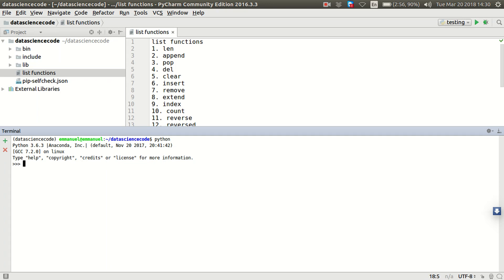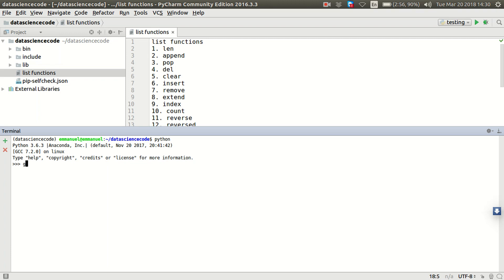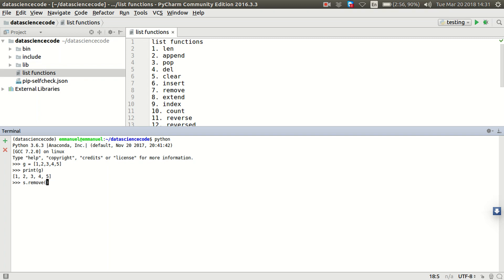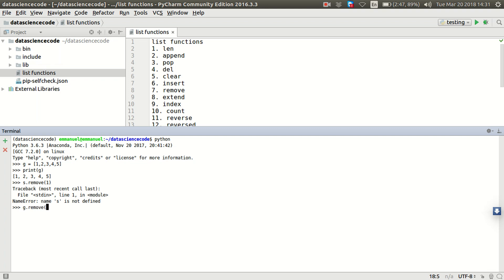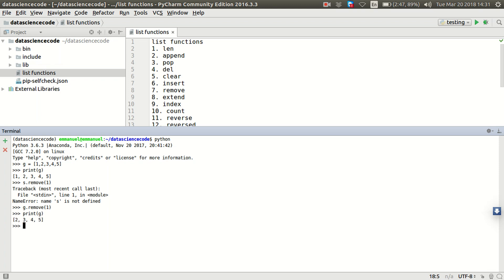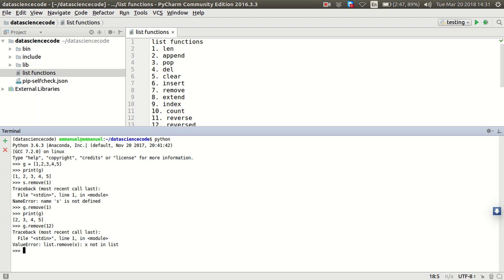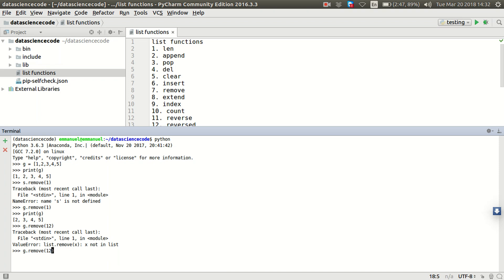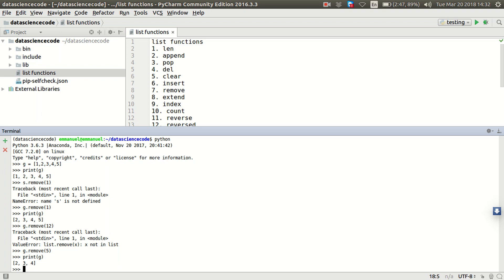14. How to remove items in python list using python list remove method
How to remove items in python list using python list remove method
# Python List
Python List Method
Remove Method
# removing item in python list